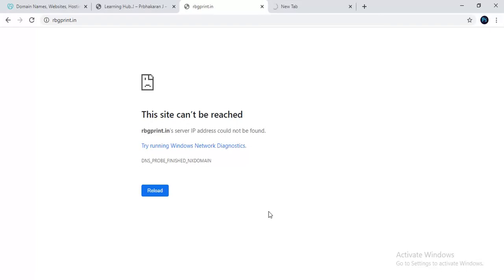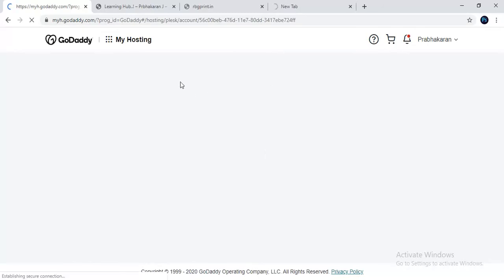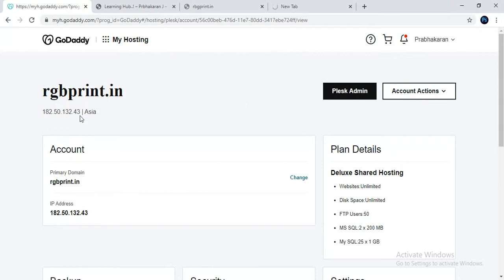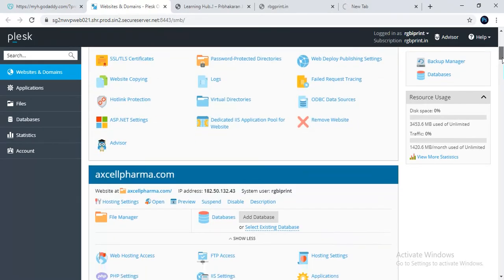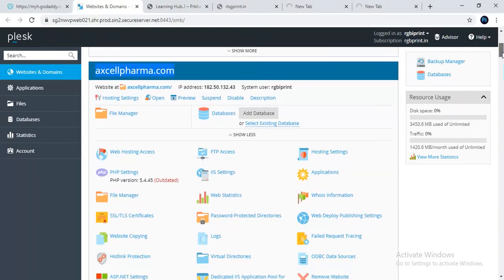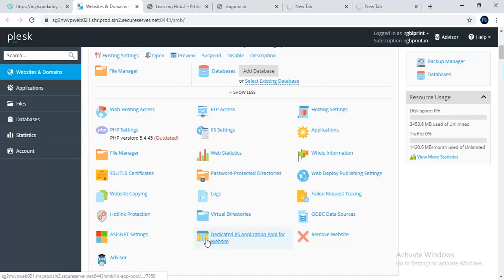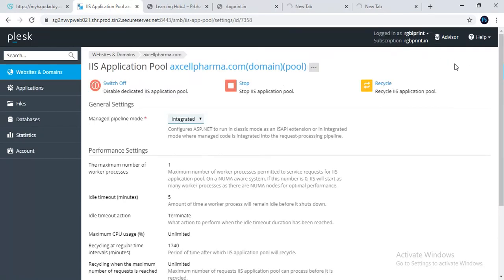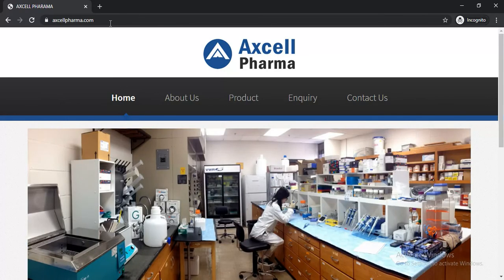Recycle your application pool | Windows Hosting (Plesk)